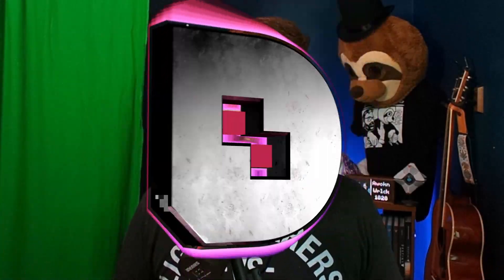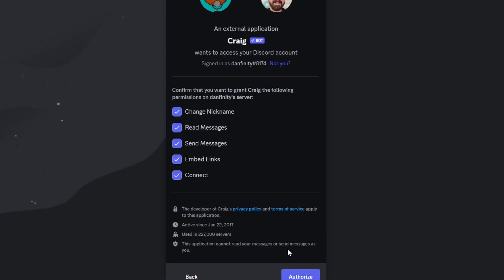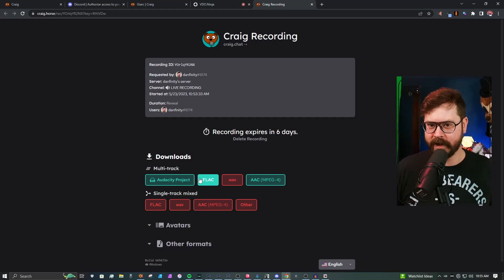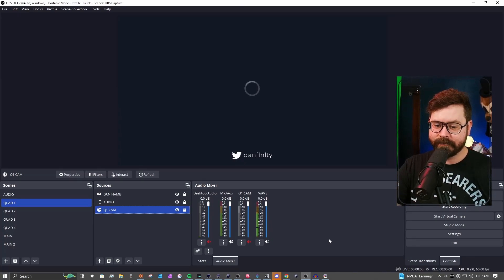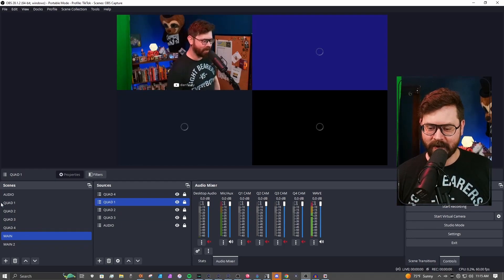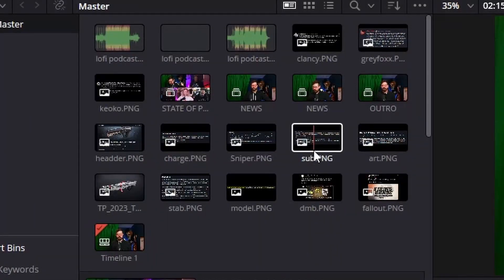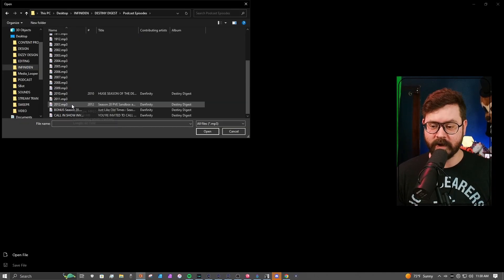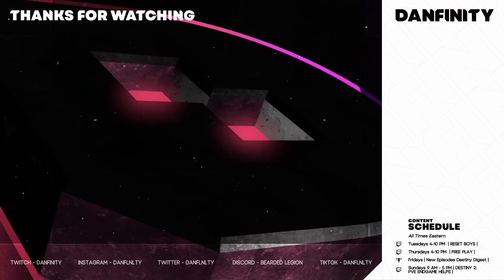Podcast Like a PRO - My 2023 Production Pipeline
I've had a lot of folks ask about my podcast production style for Destiny Digest so today we'll go through my pipeline. A basic overview from setting up a virtual studio in Discord, recording the video in OBS, editing in DaVinci Resolve and distributing through Spotify for Podcasters.

CHAPTERS
00:00:00 Intro
00:00:41 Free Tools I Use
00:00:58 Paid Tools I Use
00:01:44 Discord - The Foundation for my Virtual Studio
00:02:40 Discord - Setting up Craig Bot
00:06:36 Discord - Server Features & Channel Ideas
00:07:56 OBS - Helpful Channels for VST & Setup
00:08:39 OBS - My Scenes & Sources
00:09:35 OBS - VDO.Ninja Use & Setup
00:13:43 Recut - Removing silence in seconds
00:15:16 DaVinci Resolve - Free Video Editing Software
00:17:52 Audacity - Taking Video Audio & Converting to mp3
00:18:38 Chaptifier - Meta Data & Podcast Chapters
00:19:43 Spotify for Podcasters - Distributing my podcast!
00:21:58 Outro

Tuesdays | 4PM ET - 10 PM ET - Destiny 2 Reset with the RESET BOYS!
Thursdays | 4 PM ET - 10 PM ET - Free Play!
Sundays | 9 AM ET - 5 PM ET - Destiny 2 PVE Helps all day! Dungeons, GMs, Raids & MORE!

Affilaitions & Partnerships:
Save $50 off Labor Costs on your next PC Build with PowerGPU